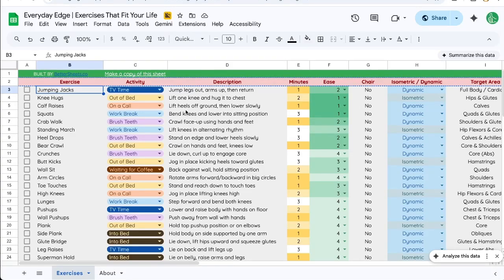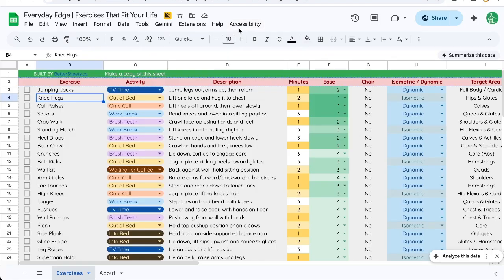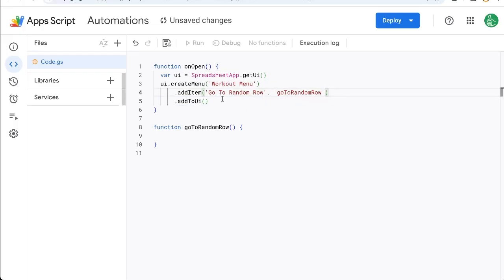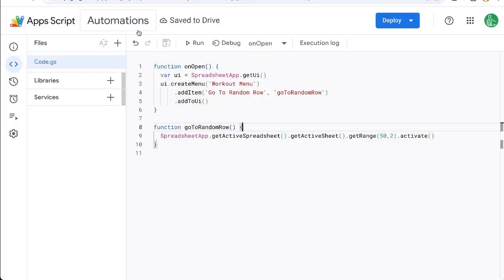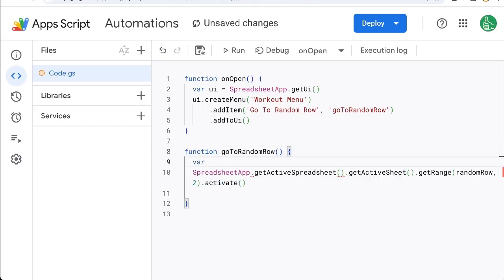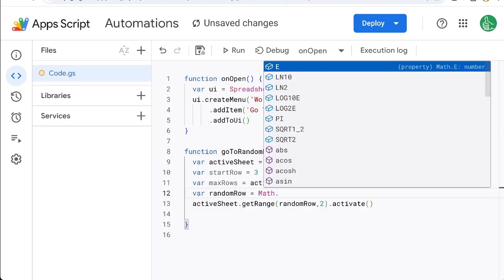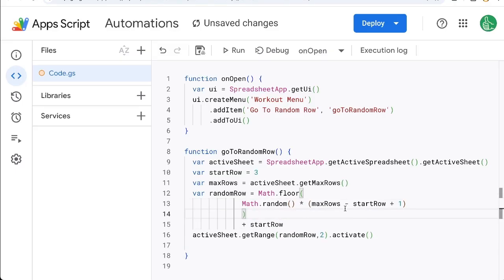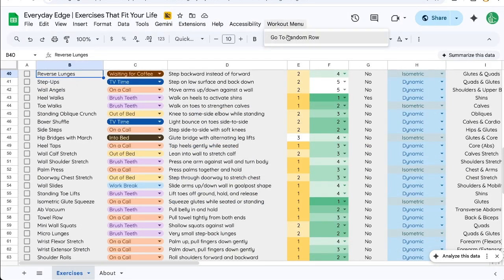Go To Random Row Custom Function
Google Sheets Apps Script: Add a Custom Menu to Jump to a Random Row

The video shows how to build a Google Sheets Apps Script automation that activates a random row in a sheet, using an Everyday Edge workout template as the example. It walks through opening Extensions → Apps Script, creating a custom menu (renamed to “workout menu”) so the function can be run from the spreadsheet UI, and testing activation first with a fixed target (row 50, column 2) using getActiveSpreadsheet(), getActiveSheet(), getRange(), and activate(). It then updates the code to choose a random row by defining startRow (3), getting the sheet’s maximum rows, and calculating a random index with Math.random() and Math.floor() scaled to the row range, then activating the resulting cell from the menu.

00:00 Template Overview
00:46 Open Apps Script
01:07 Add Custom Menu
02:12 Test Fixed Row
02:47 Generate Random Row
03:36 Math Formula Breakdown
04:39 Try It Live
05:13 Wrap Up And Subscribe